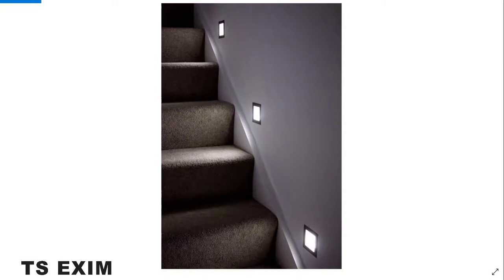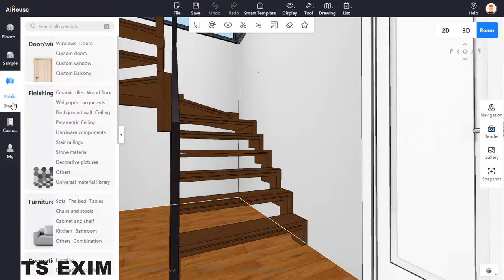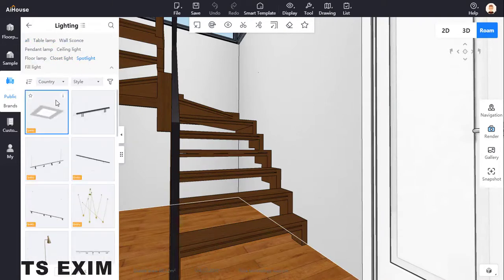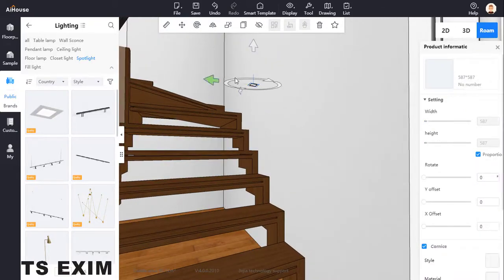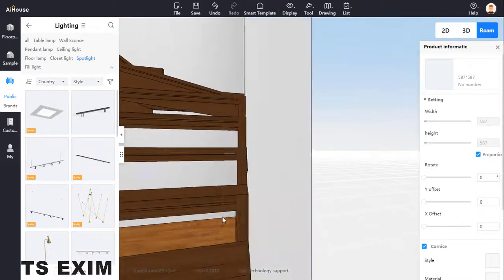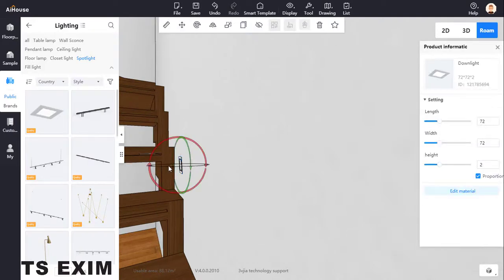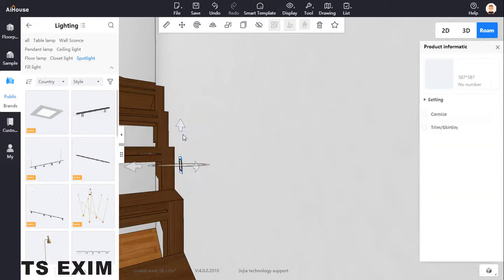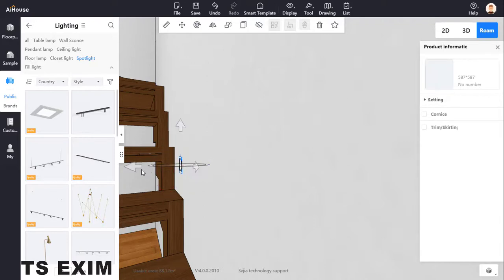[Object Edit FAQ] Staircase Hidden Lighting | AiHouse